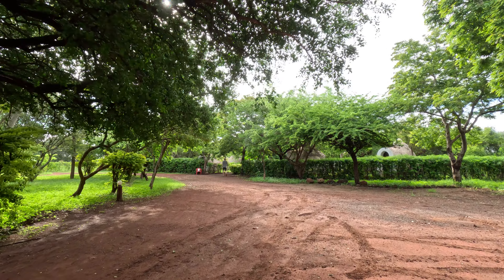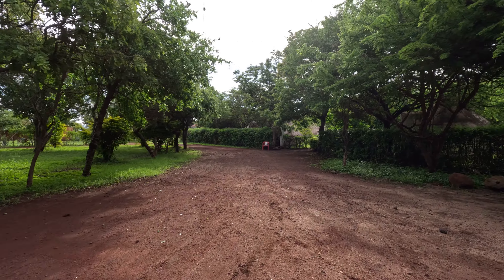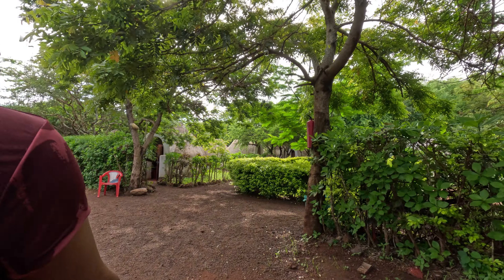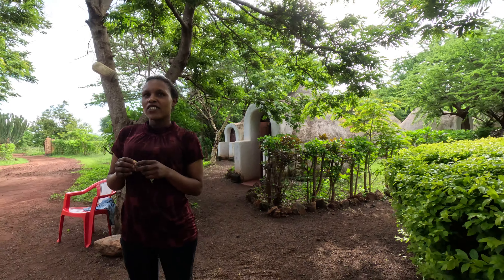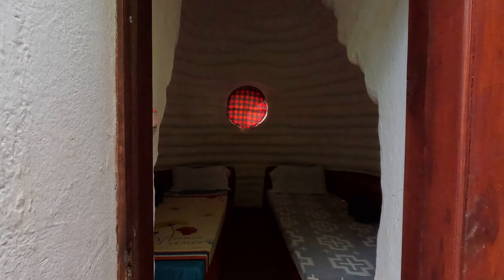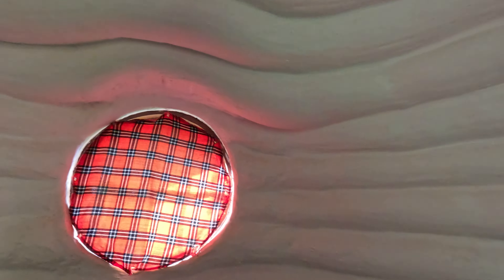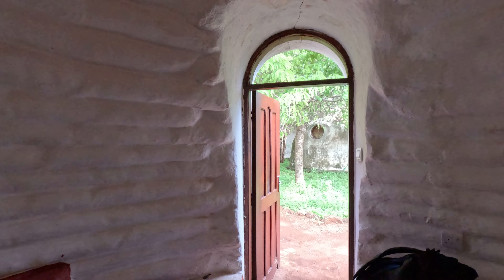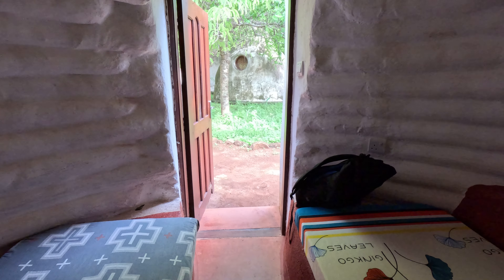Tonight we are Staying in African Igloo | tanzania | African safari | Day 3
Safari game drives, Serengeti, Serengeti National Park, Ngorongoro Crater, Tarangire National Park, Kilimanjaro, LAKE MANYARA, Ngorongoro Conservation Area, Arusha

We are truly committed to our motive of bringing the community together through sports & Travel. It's so much Fun.

Join us on any of these platforms.

If you are heading to the Ngorongoro Conservation Area in Tanzania, visiting a Masai village is probably in your itinerary. The Masai tribe may be the most famous of the indigenous tribes of East Africa and the most common tribe to visit, but it’s still an experience worthy of taking.

Our guide told us that there should be around 10 000 Masai people living in the Ngorongoro Conservation Area. At least, that is the precise amount the Tanzanian government has approved.

But instead, there are almost 60 000 at this moment, which is way too much to bear for the environment. The number of the Masai people in Ngorongoro is a problem because the delicate ecosystem may not carry such an overburdening for long.

The Masai tribe are nomadic, and they still follow quite strict traditions. Only the men do the herding and women are responsible for cooking and taking care of the children. Just as in the ancient times, they still move along with the water.
Outside the Masai village, the sons of the Village Chief waited for us and greeted us when we arrived. After our guide paid for us admission (50$ for our group of three, for a one-hour visit), a tribesman invited us to see the traditional welcome dance, performed by the Masai men in their colorful, iconic cloaks.

The Masai men jumped high and chanted under the scorching sun of Africa, while we watched the show with interest. I say ”show” for a reason, because that was how I felt. The Masai jumping dancing is an integral part of the original Masai culture, but it was performed only as a slightly tired show for tourists.

However, I still enjoyed it in my own way. After all, it won’t be every day that you’re in one of the most iconic National Parks of the world and meeting with its famous, indigenous tribe.

After the first welcome dance, there was another dance. This time it was the original, traditional jumping of the Masai – where every man tries to jump higher than the others. The women of the village stood beside an akashic tree, wishing us welcomed to the town.

These moments are somewhat annoying for me personally – traditions only allowed to men. I was not so interested in fitting a beautiful necklace and hanging out with the women. Instead, I would’ve wanted to try my jumping skills with the men.

only the men considered as rich can afford to keep more than one wife. This tradition makes polygamy possible for only a selected few.

Also, every woman is entitled to have only one man, while every man is allowed to have several wives. Ancient traditions that don’t belong to the modern day, I’d say.